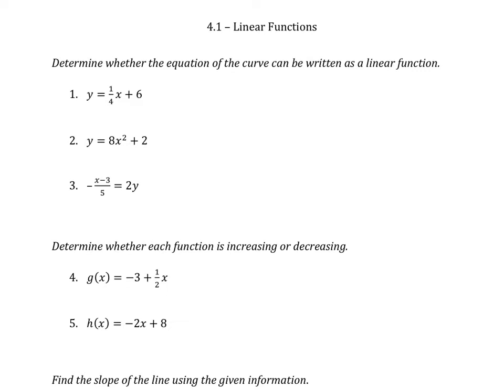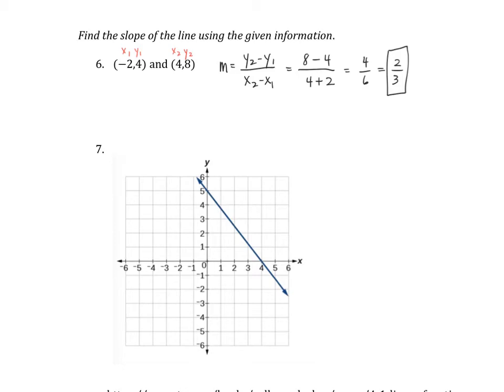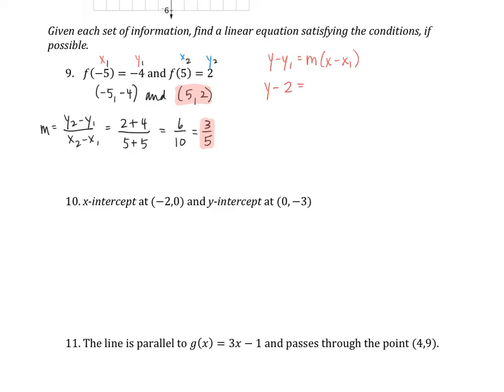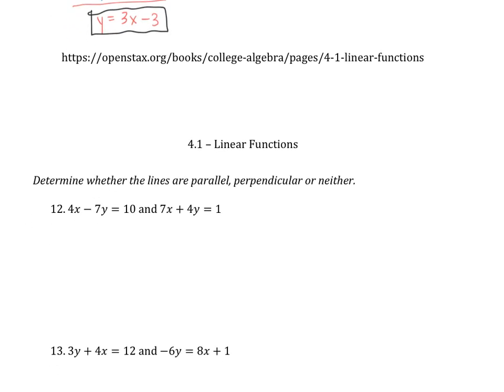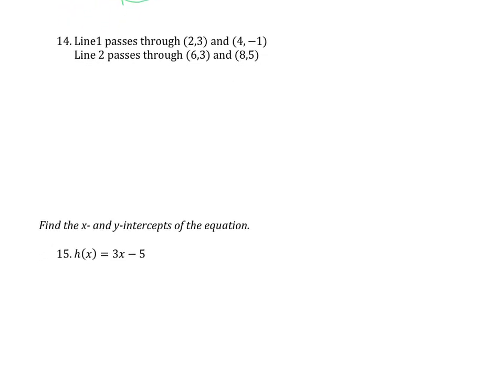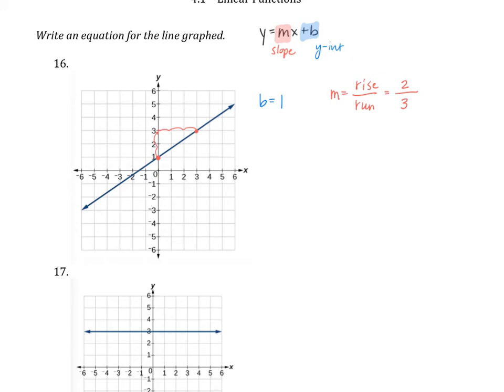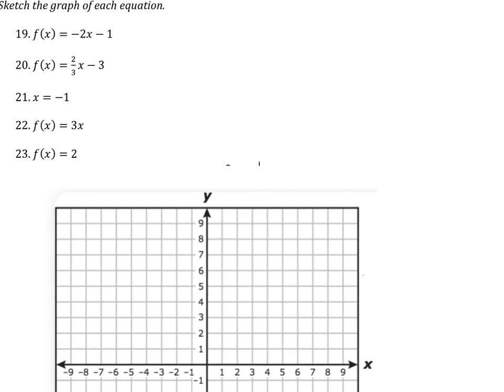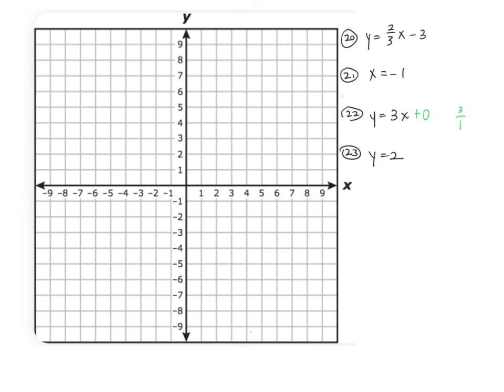4.1 - Linear Functions